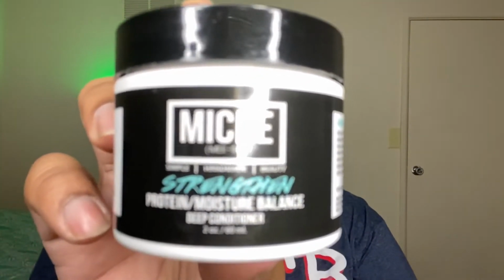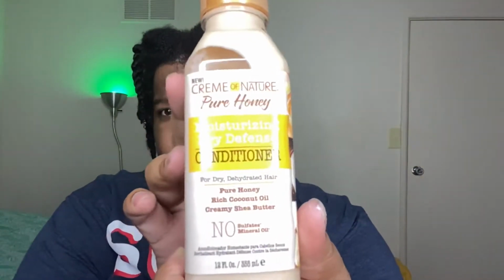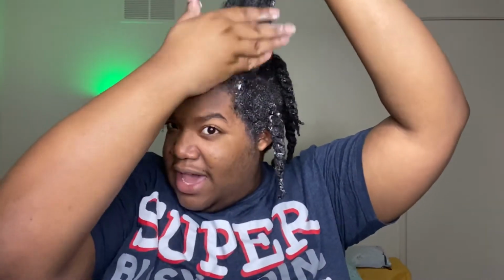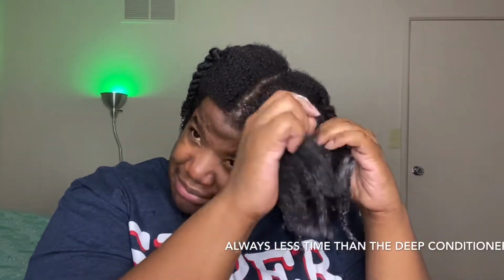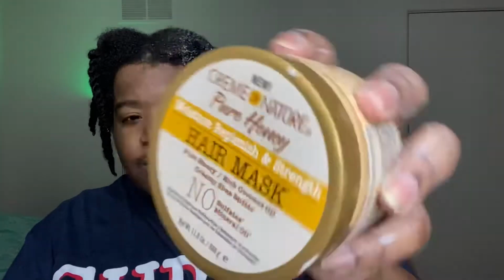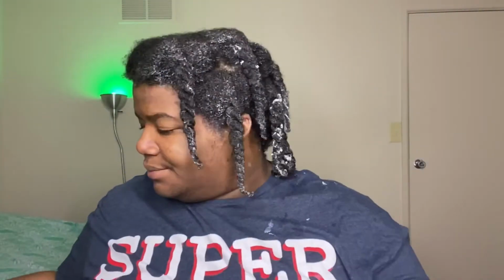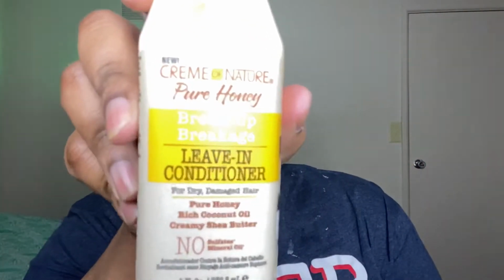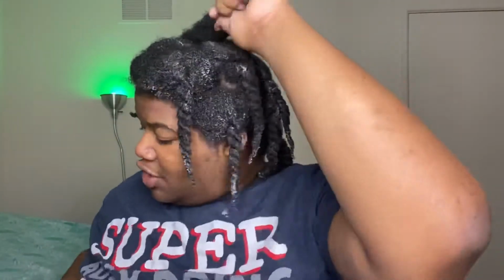3 DIFFERENT TYPES OF CONDITIONER FOR NATURAL HAIR | WHICH TYPE SHOULD I USE FOR HAIR GROWTH??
Hey guys, this week I wanted to be a little more educational and take a break from product reviews. Some people may not know or may not understand the importance of conditioning but when done correctly it can completely change you naturalhair. Do you deepcondition weekly? Do you always use a leave in?